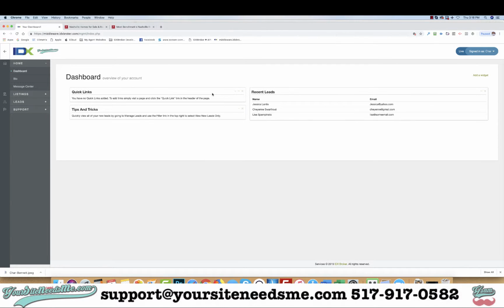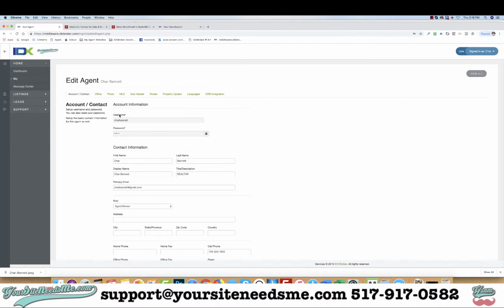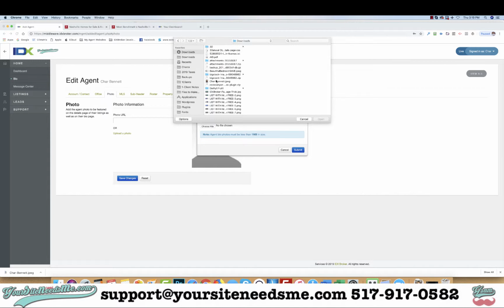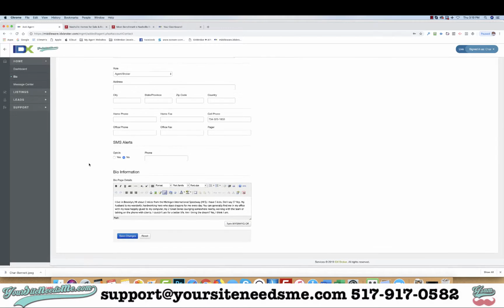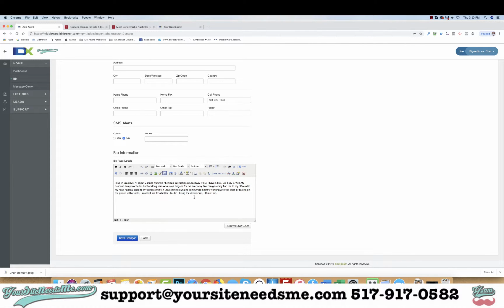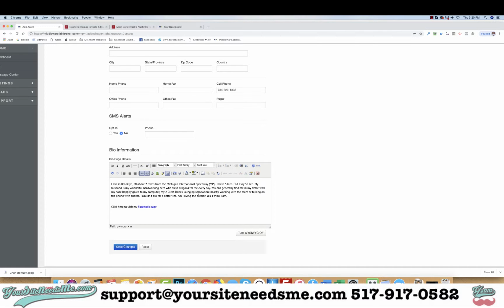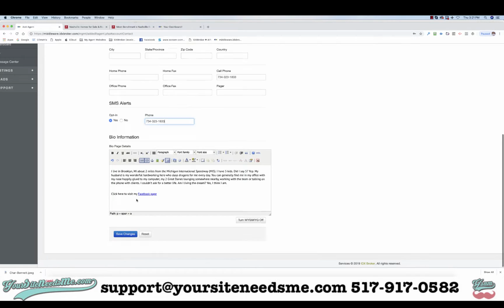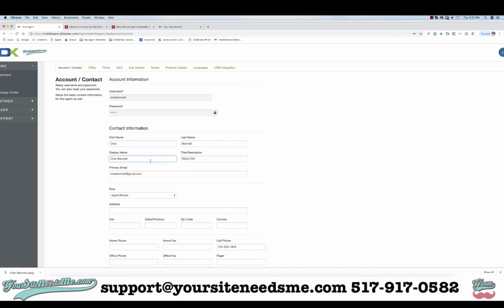IDXBroker Tutorial: Adding or Editing your Photo and Bio